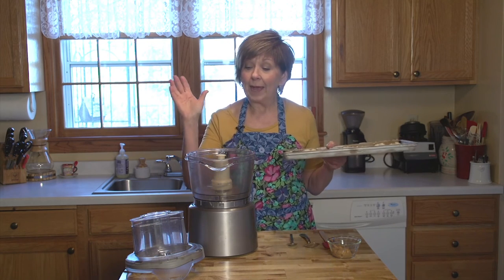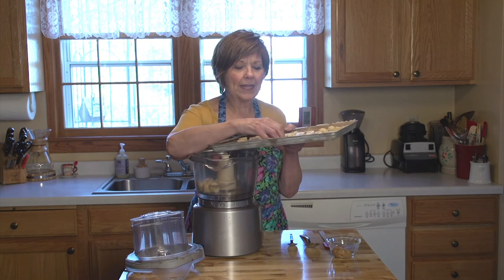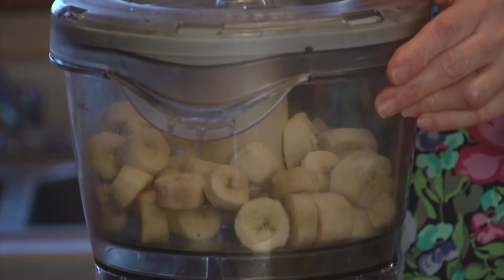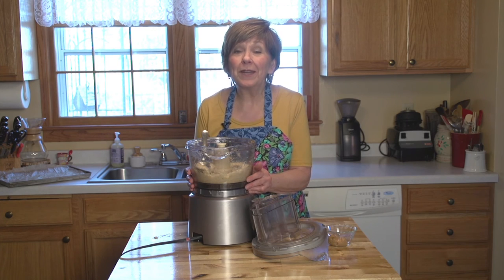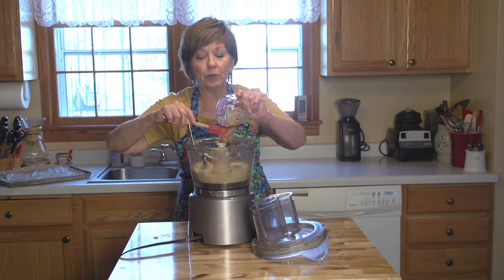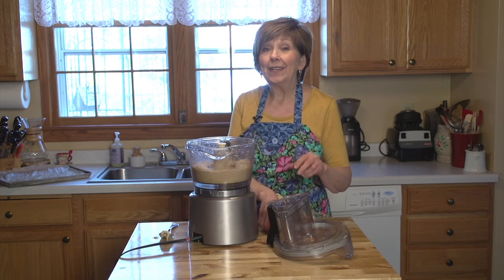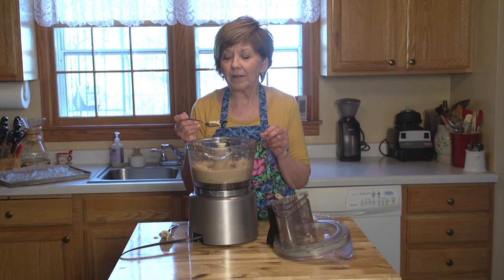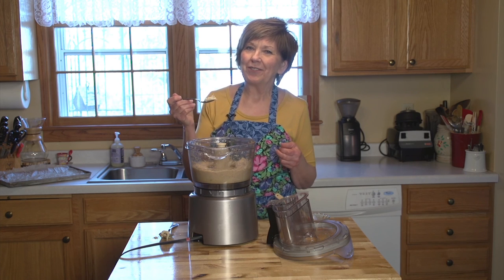Good Food, Good Life, 365 - Sunny Day Banana-Peanut Butter Ice Cream